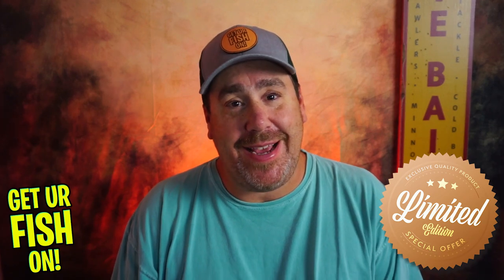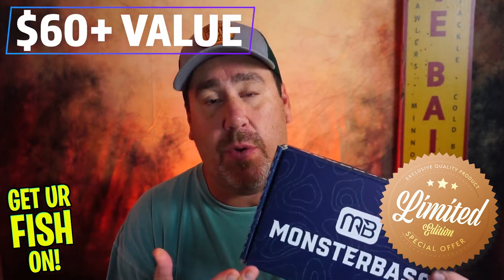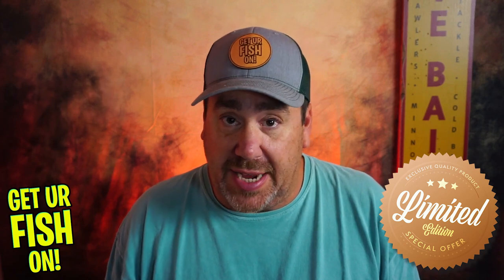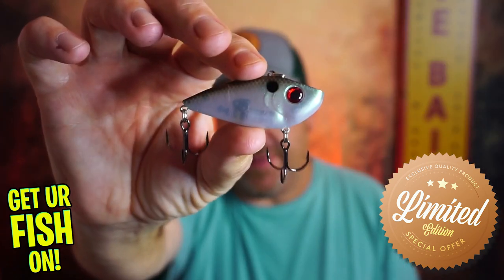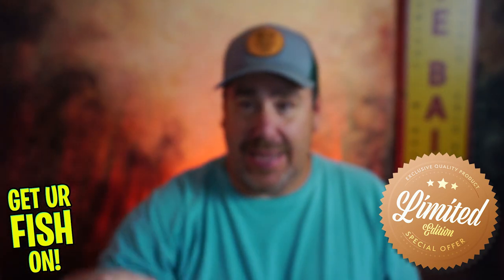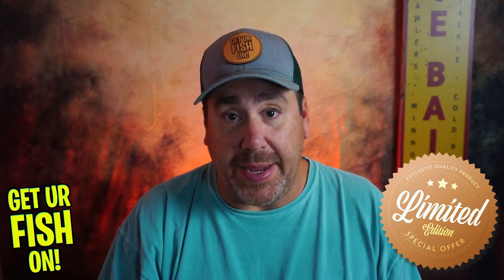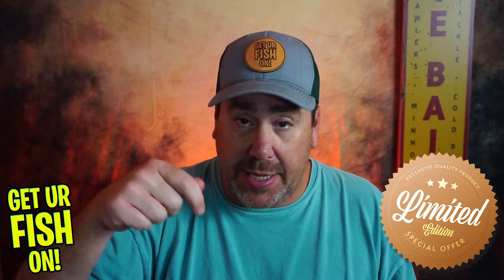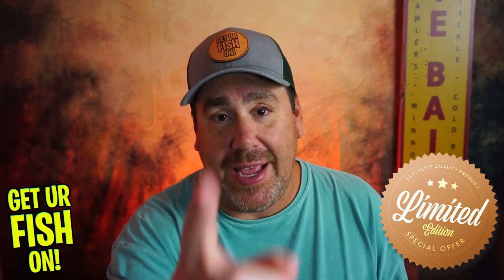Monsterbass Get Ur Fish On! Limited Edition Fishing Tackle Box Pt. 1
What's inside this limited edition, SPECIAL Monsterbass and Get Ur Fish On! Fishing Tackle Box.  This is part one showing the Strike King Red Eye Shad that's inside EVERY Get Ur Fish On! box and why I choose this bait.